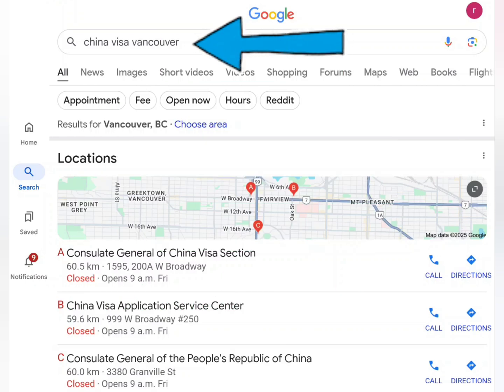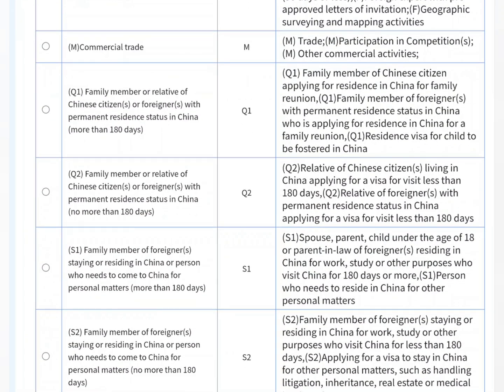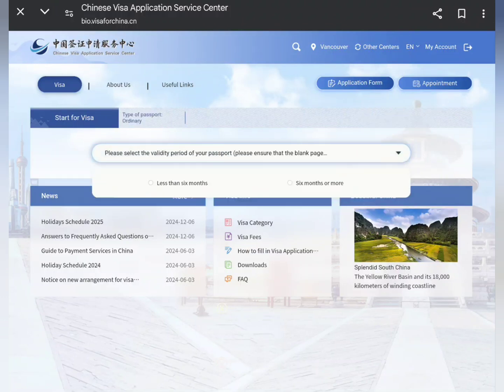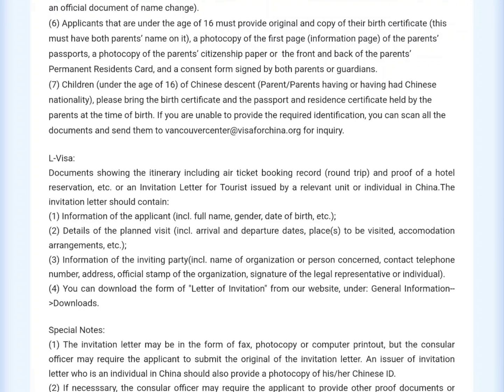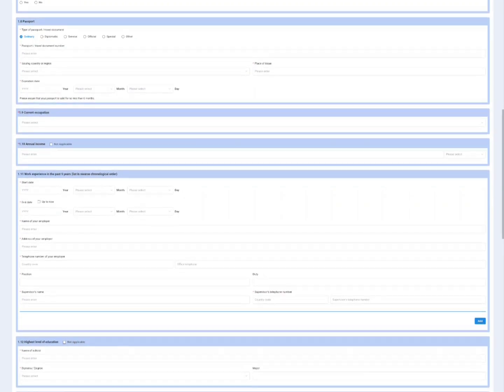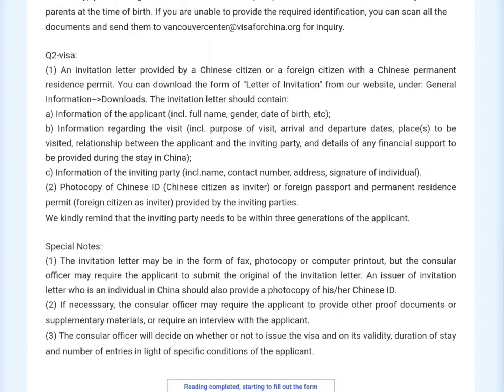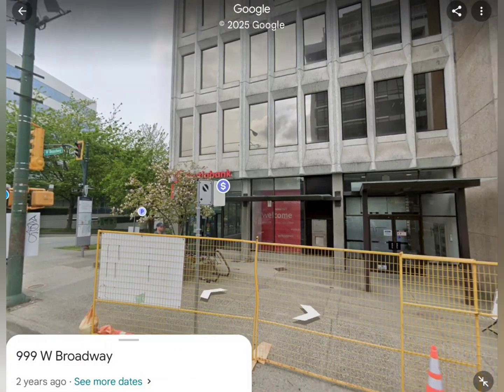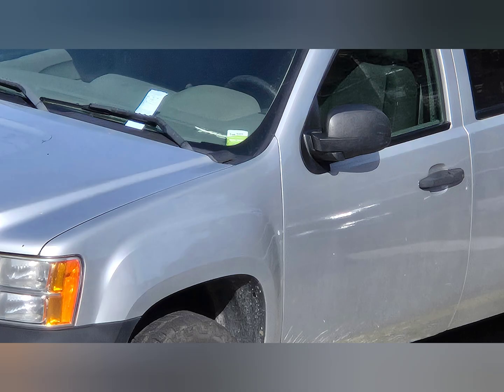How to apply Chinese Visa in Canada. And 3 tips you should know before you apply